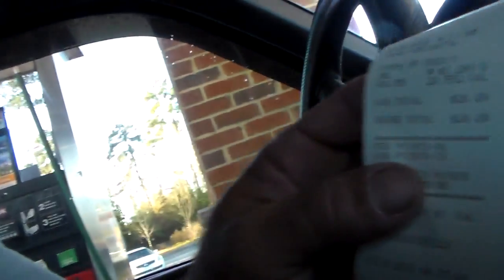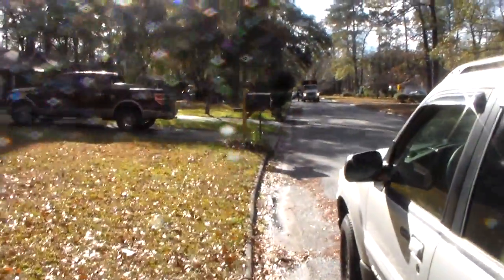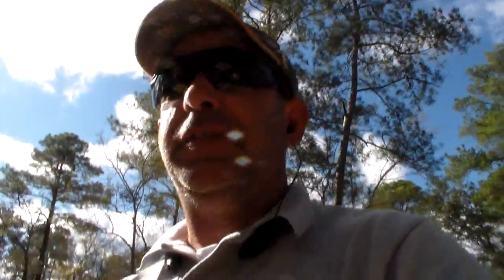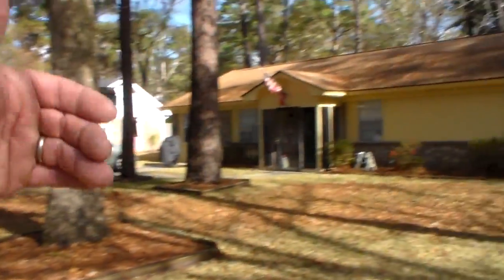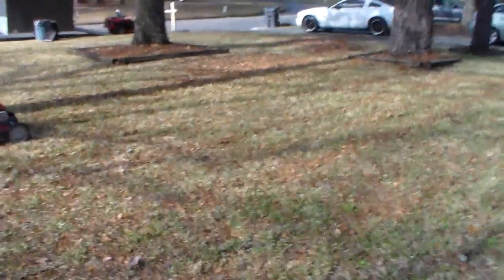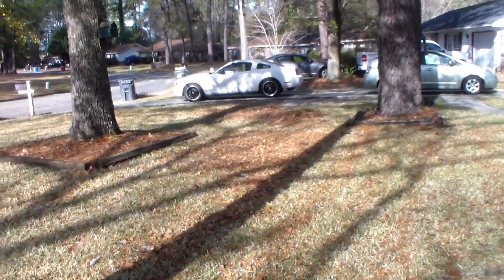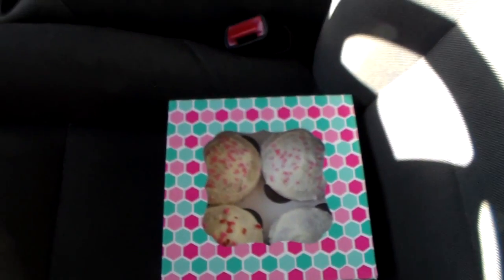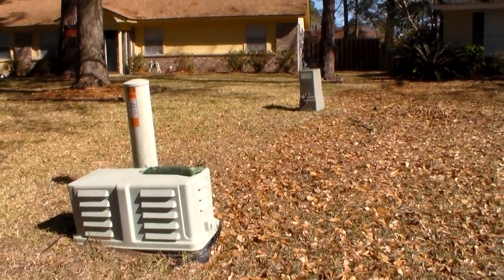Troy Bilt TB 360 Lawn Mower Test - Bag, Mulch, Side Discharge Demo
Who Stole My Yard Sign? I know who... Buddy of mine asked me how well the Troy Bilt TB360 Bags clippings and leaves so I figured I would show it off. Forgot Tri-Pod, sorry if ya get motion sickness. I did my best lol From Lawn Mowers Cutting Grass to Free How To Fix videos along with detailed Pressure Wash / House Wash Advice. I help you grow your SideHustle Business. Click on "Show More" for awesome links to the products I use in my videos.

STUFF I BUY FOR MY BUSINESS:
3 Blade Pack
6 Blade Pack

*21 Inch Rear Wheel Drive Belt - Troy Bilt / MTD P# 95404282
*21 Inch TB Blade Adapter with Drive Belt Pulley MTD P# 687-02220 ADAPTER ASM-25MM

*150 Ft Capacity Steel Pressure Hose Reel
*Garden Hose Reel
*100ft Good Quality Pressure Hose
*Pressure Washer Wand Extender 18 Inch
*4 Pack Rubber Pressure Washer Mounts
* Powersmart Electric Pressure Washer
* 1 Gallon Plastic Chemical-Safe Pump Sprayer